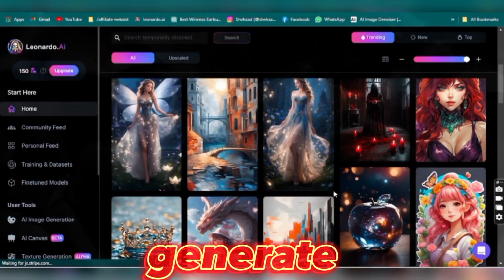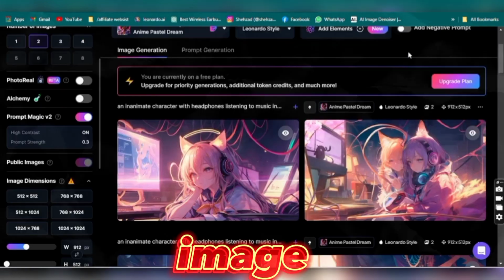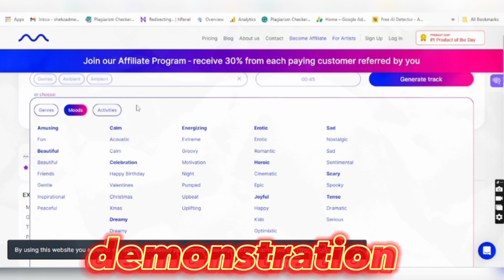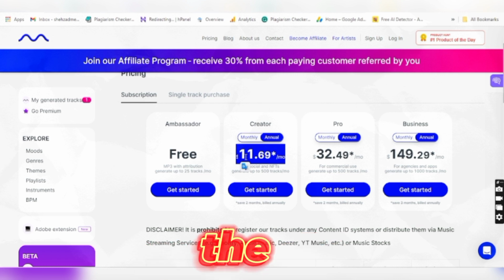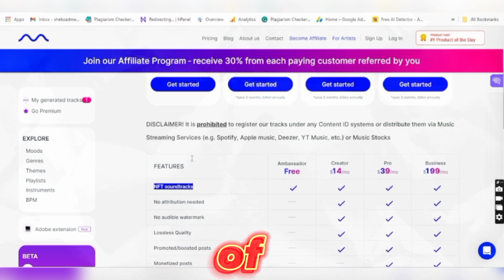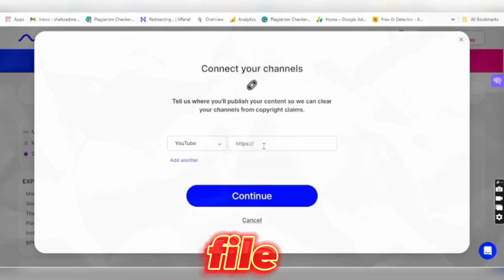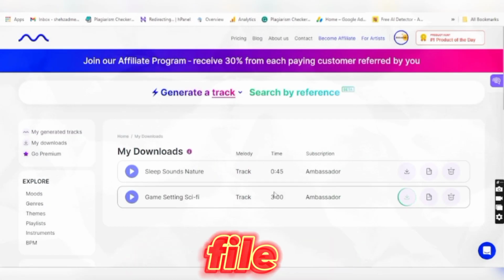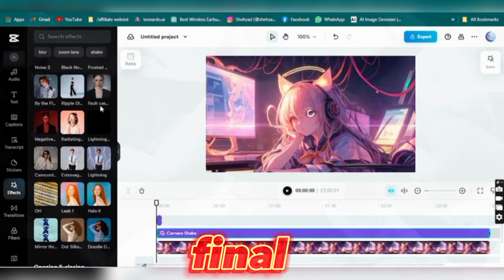How to create LoFi Beats channel Using Ai in 2024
Welcome to the ultimate guide on how to make $4,00 PER DAY by posting LoFi Beats videos on YouTube Using Ai. In this channel, we'll reveal the strategies, tips, and secrets to monetize your passion and turn your Lofi creations into a lucrative source of income. Join us on this journey to financial freedom through music.
Mubert ai:-
 Prompts-
a girl with headphones listening to music in front of a computer, in the style of anime aesthetic, tangled nests, can't believe how beautiful this is, ortho chromatic film, whimsical cats, Quito school, realistic depiction of light
Make $400 Per Day posting LoFi Beats videos Using  Ai